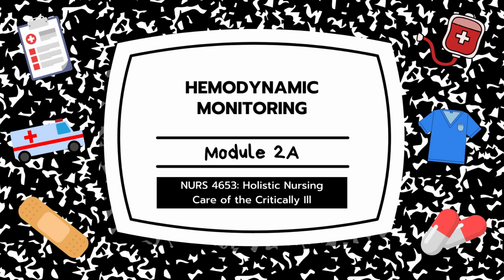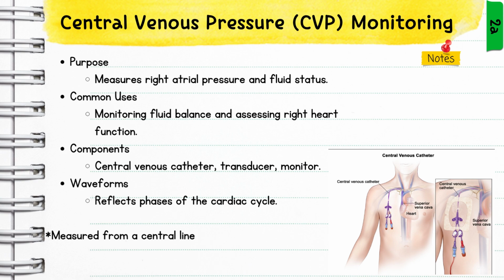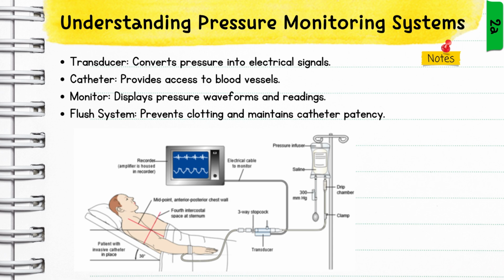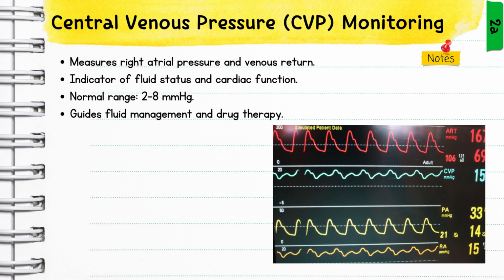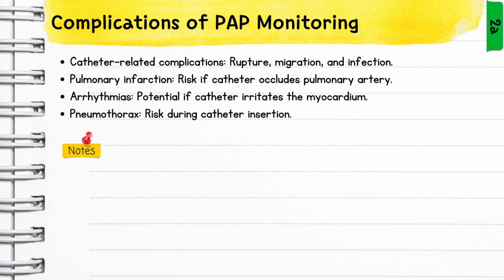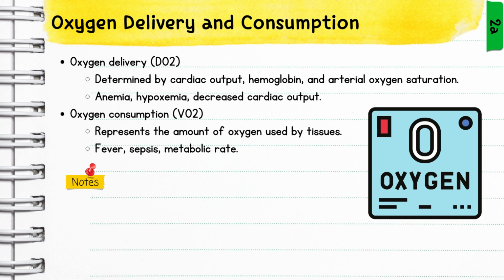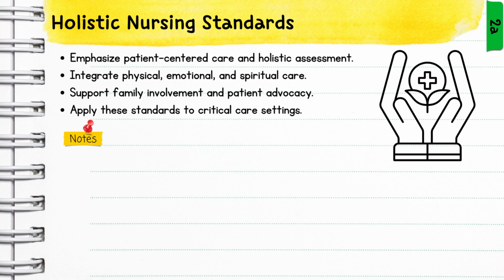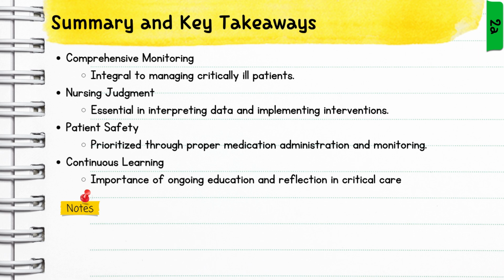N4653: Holistic Nursing Care of the Critically Ill Module 2a, Hemodynamic Monitoring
Hemodynamic Monitoring, Arterial Pressure Monitoring, Art Line, Central Venous Pressure, CVP, Pulmonary Artery Pressure Monitoring, PAP, Nurse Monitoring, Hemodynamic Waveform

NCLEX Review, Nursing Tips, Study Guides